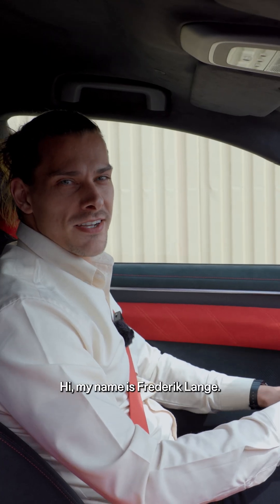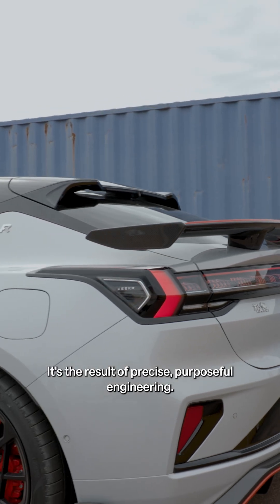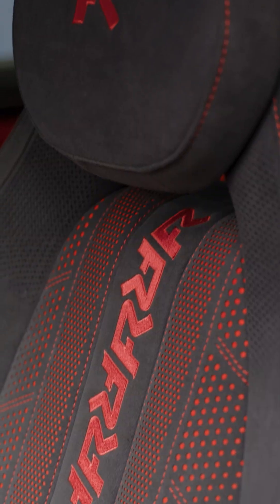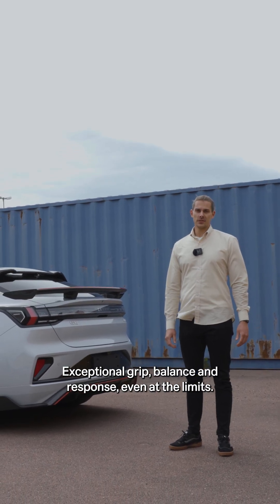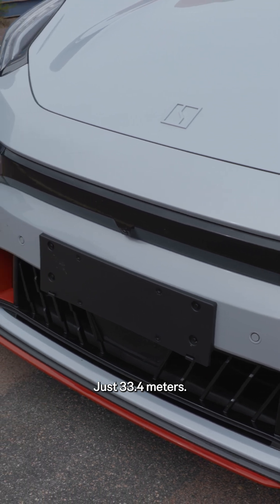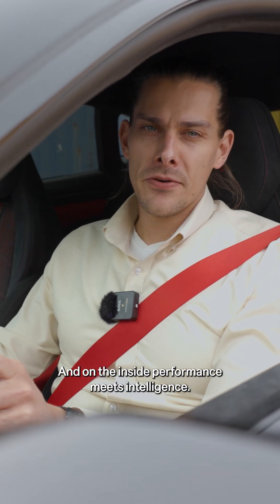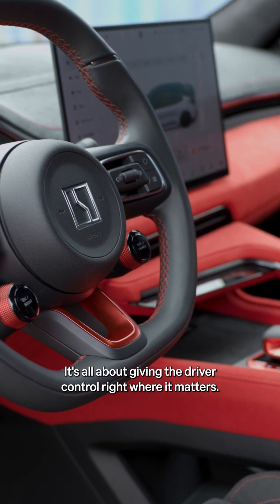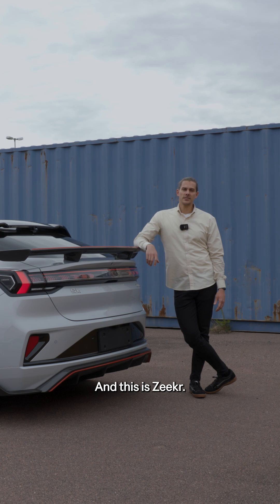Zeekr 001 FR – Tech that delivers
Power. Precision. Purpose.
Frederik Lange, Team Lead for Brake, Steering and Electrical Drive, takes us inside the engineering behind the Zeekr 001 FR.
930 kW. 1,280 Nm. 0–100 km/h in 2.02 sec.
Carbon-ceramic brakes. Quad-motor control.
This is what electric performance can be.
This is Zeekr.⁣

Zeekr 001 FR is not available for sale in Europe.⁣